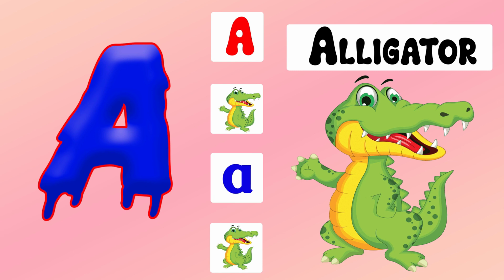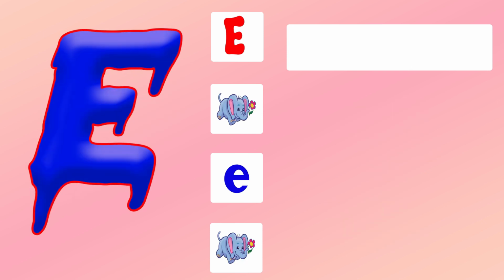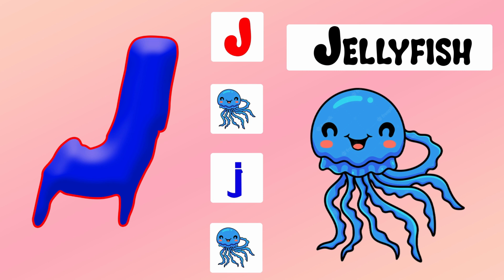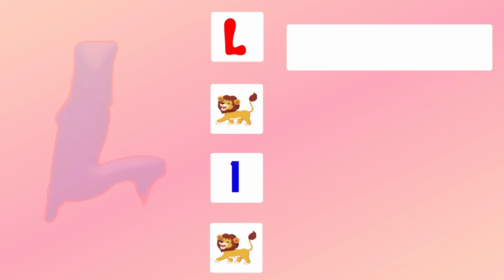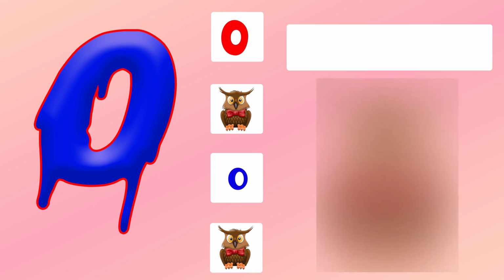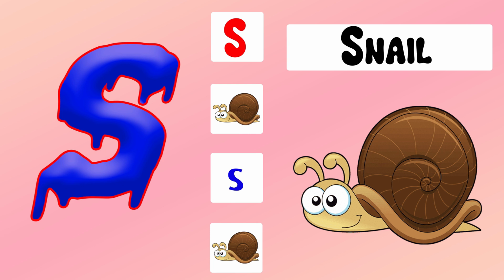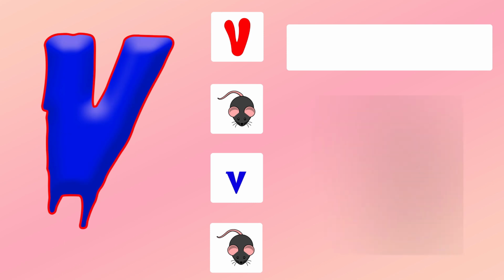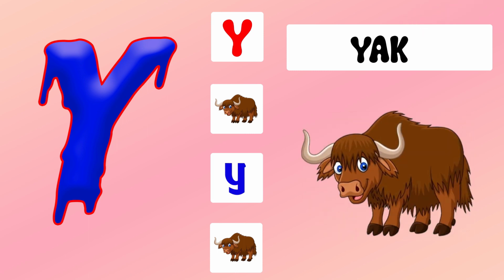Preschool Learning Videos For 3 Year Olds | Toddlers Learning Videos | ABC Learning Videos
This educational video is related to learning alphabets with phonics. This video is a part of kids A to Z learning video and A to Z reading video for kindergarten, preschoolers, toddlers, and kids. This learning alphabet video will be helpful for kids towards academic learning and the basic foundation of kindergarten.

This video is a part of kids A to Z, learning alphabets with phonics and for kids. This video is just for you, we have a fun way to teach alphabets A to Z.

About Channel